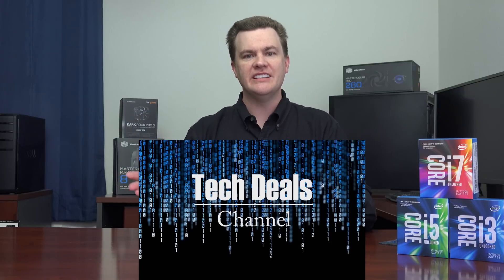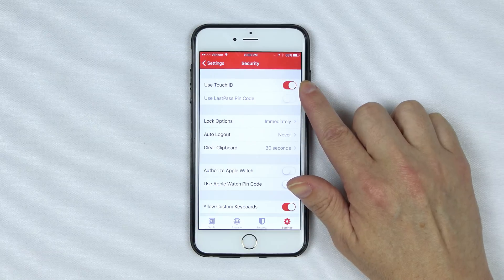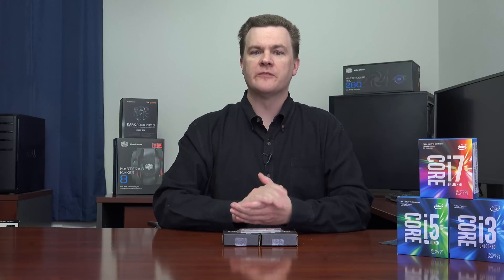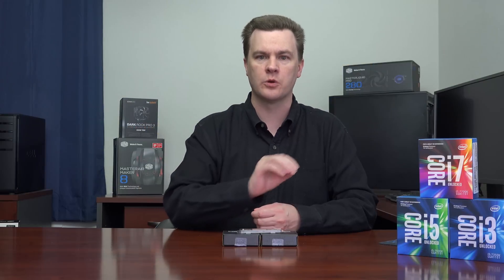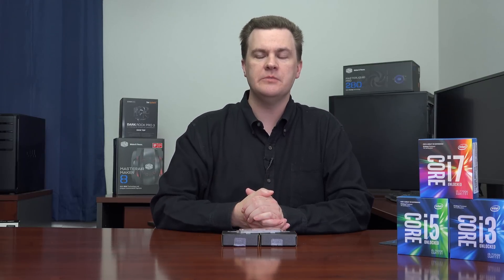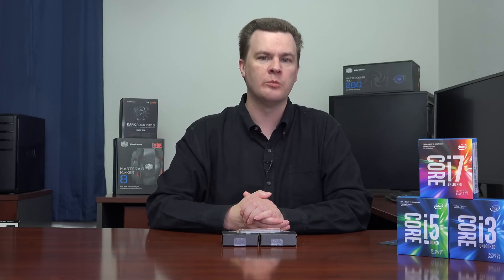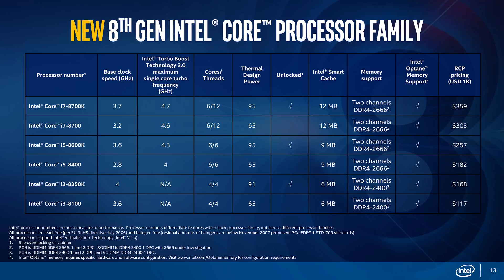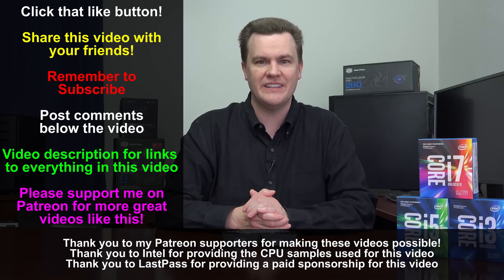8th Gen Intel CPU - Coffee Lake - Oct 5th Launch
Intel is launching the 8th Generation Core desktop CPU lineup on October 5th, 2017.
6 CPUs are included in this launch including the new i7-8700K 6 core, 12 thread 4.7GHz CPU!
Lots of detail included about this launch including the new 40 PCI-E lane Z370 motherboard.